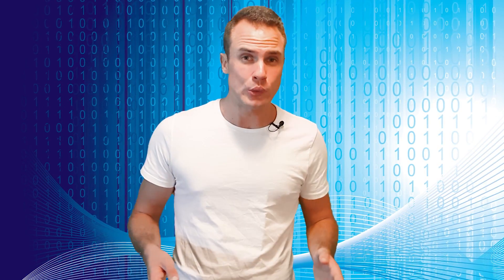Learn How to Wipe Out Your Data from Old Computers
Be very careful with your data. Read more about wiping data from old computers and get the link to a FREE open-source data wiping software

00:00 - Introduction on how to wipe data from old computers
00:16 - What program to use to completely wipe your computer
00:44 - Other items you need to wipe before you sell them
01:14 - The reason why we need to make sure we completely wipe our data
02:00 - How to wipe your data

Follow us to stay updated on what we're doing next!